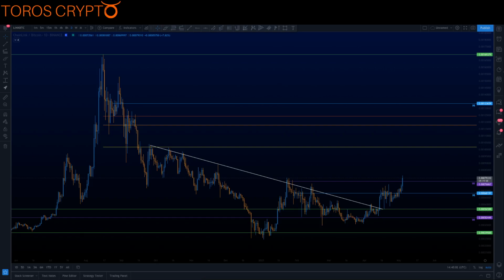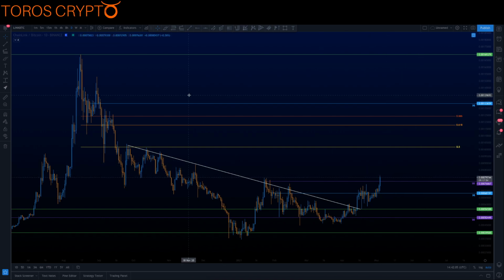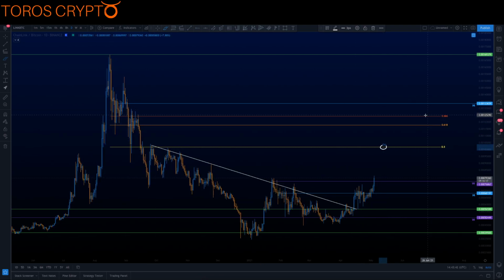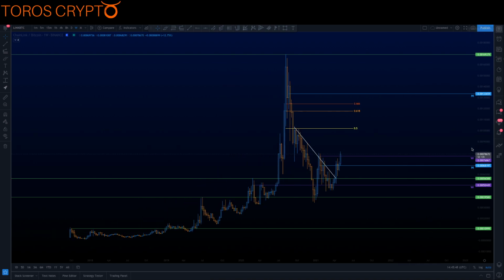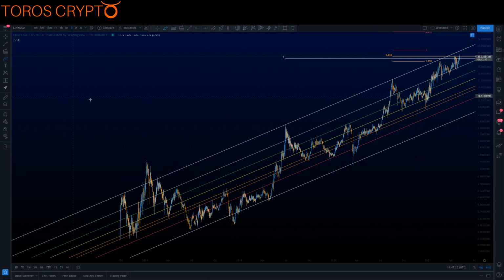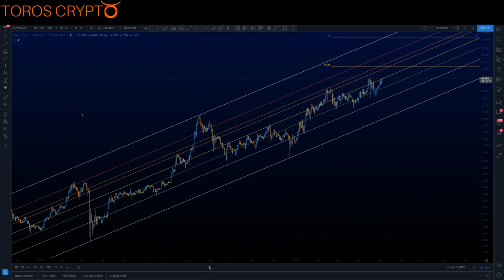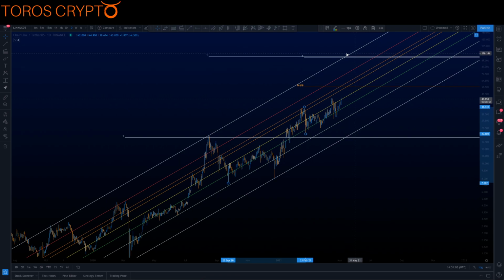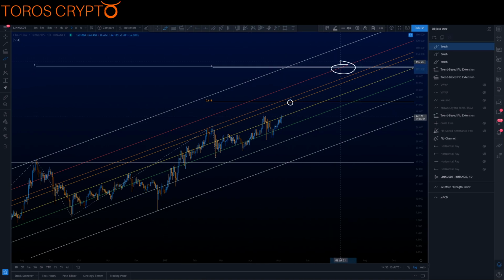Is Chainlink (LINK) about to go on a massive bull run?!? Technical analysis and price prediction.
In yesterdays video I mentioned that I was moving a significant amount of my ETH profits into LINK. The chart looks really good and we could be about to see a major move higher on this chart!